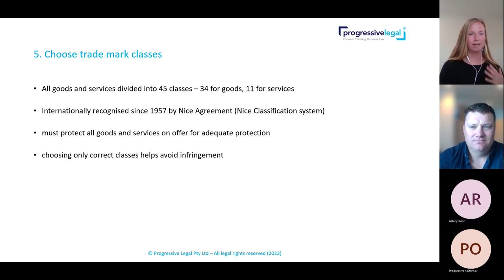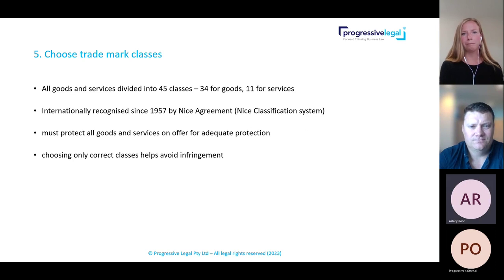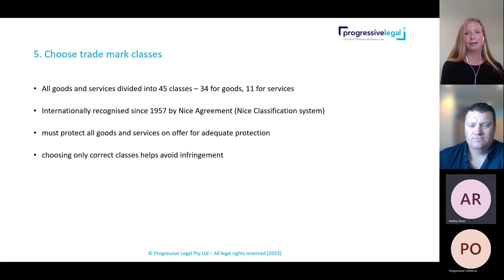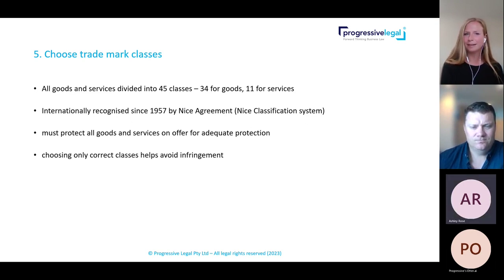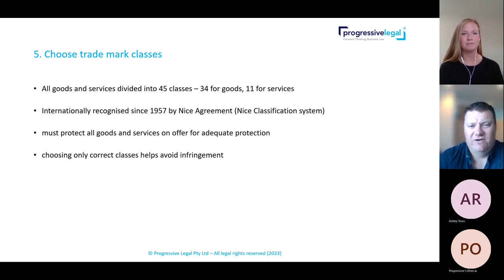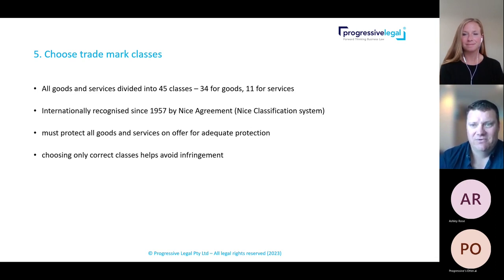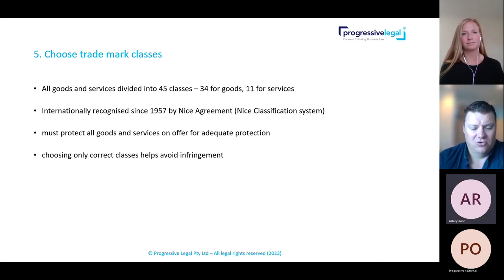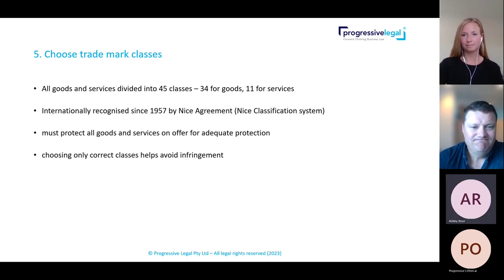Tip 5 - Selecting the Correct Trade Mark Classes (Top 10 Tips for Trade Mark Success)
Selecting the appropriate classes for trade mark registration is a crucial step.

In this video, learn why it is essential to list the goods and services that your brand will be used for during the application process.

Goods and services are divided into 45 classes and it's important to choose the right ones to ensure adequate protection for your business.

Riet and Ian discuss the potential pitfalls of selecting incorrect classes and the benefits of seeking professional advice. For example, you can't expend the classes after filing the application.

Avoid costly mistakes and maximise your trade mark protection from the start by making informed decisions about class selection.